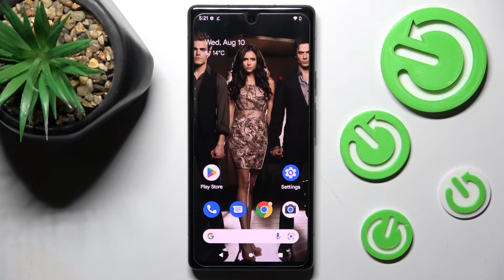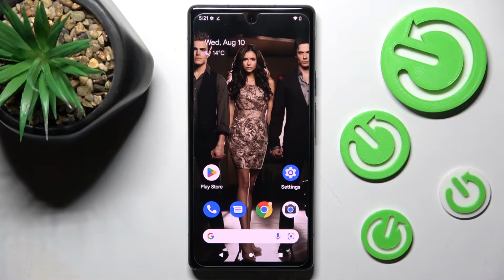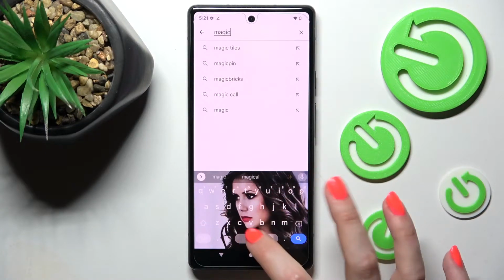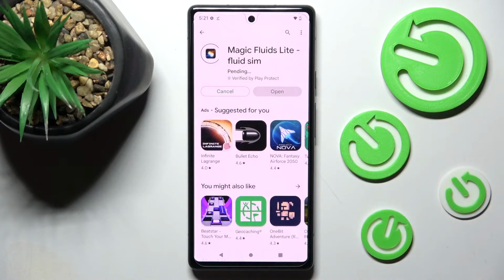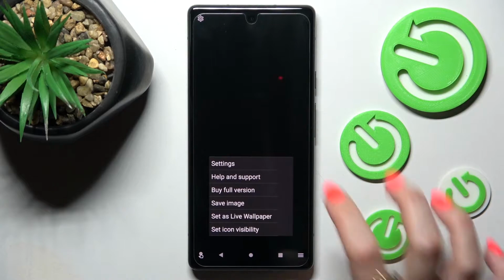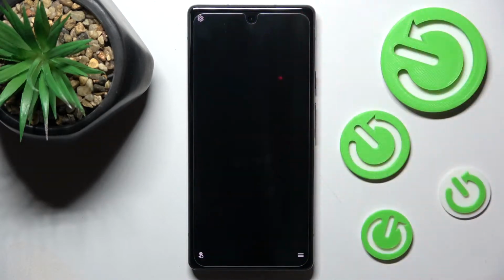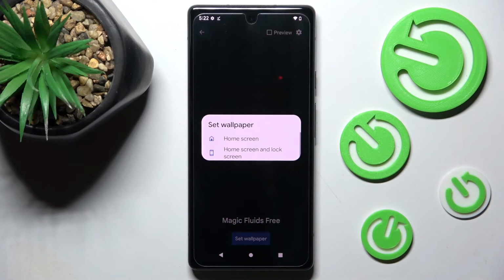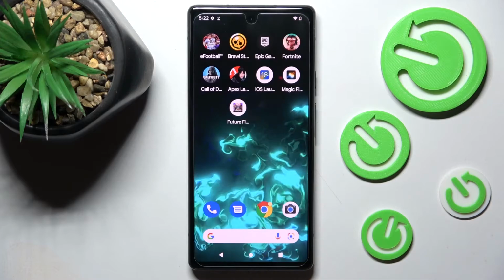GOOGLE PIXEL 6A - How To Download And Apply Live Wallpaper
If you wish to get live 3d wallpaper for GOOGLE PIXEL 6A, this video might be essential. Simply follow our step-by-step video tutorial and learn how to apply 3d live wallpaper on GOOGLE PIXEL 6A with Magic Fluids App. If you found this guide useful, please visit our YouTube channel HardReset.Info, also Consider subscribing to our channel, leave us a like, or comment will as it greatly help us in making future guides for you. Cheers!

Live wallpaper for Google Pixel 6a ?
Google Pixel 6a 3d wallpaper ?
Is there live wallpapers for Google Pixel 6a ?
Interactive wallpaper on Google Pixel 6a ?